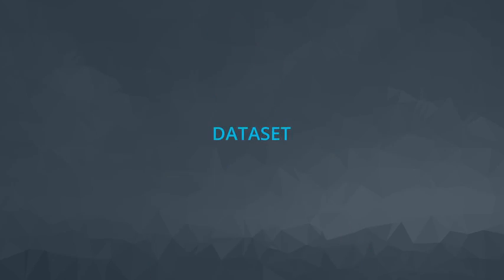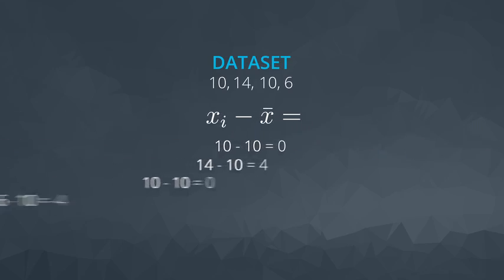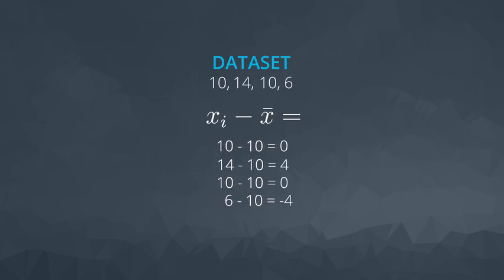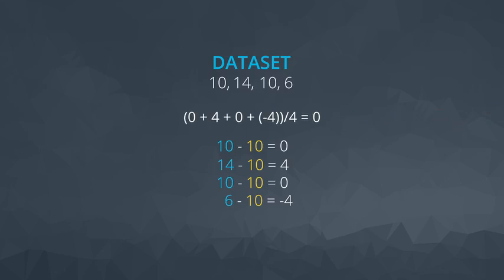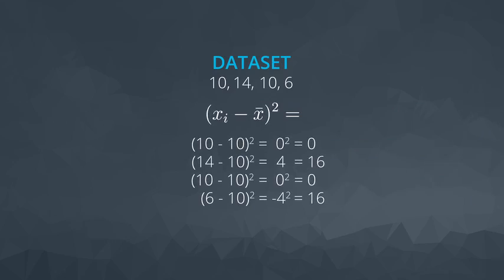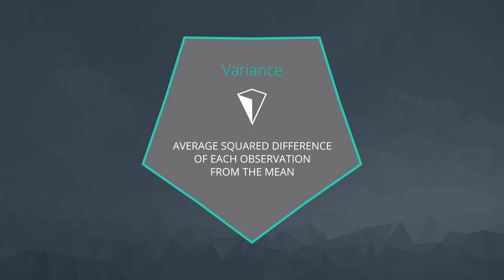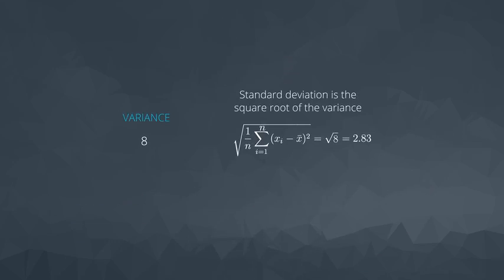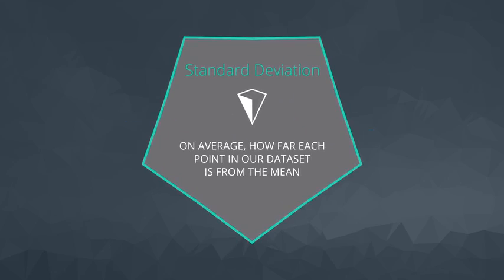25 Standard Deviation Calculation